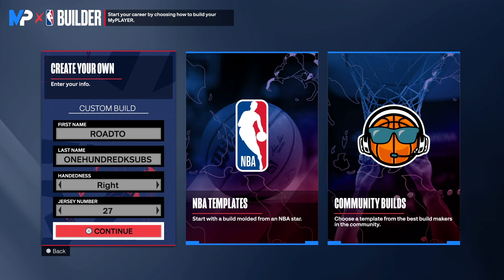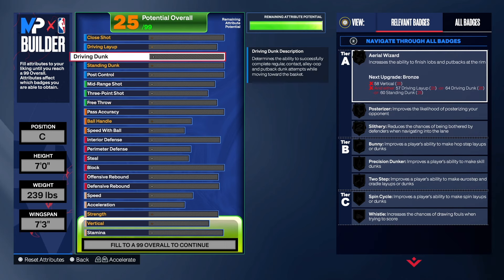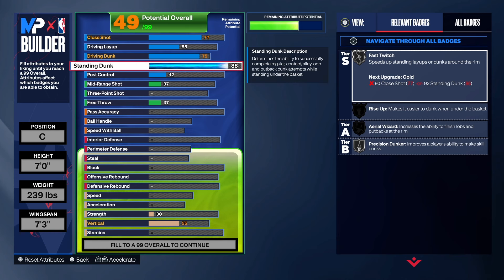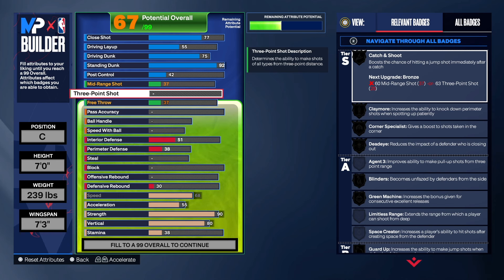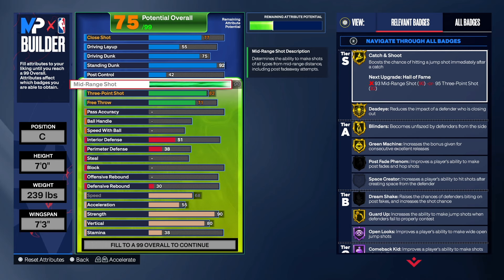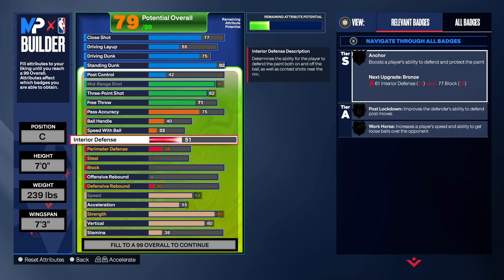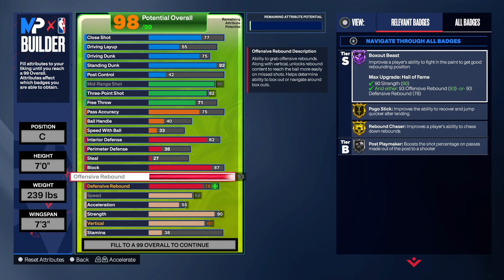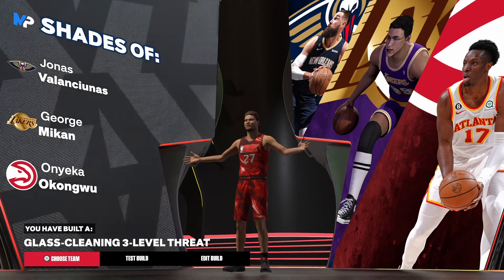BEST CENTER BUILD ON NBA 2K24 NEXT GEN (BEST GLASS CLEANING 3 LEVEL THREAT BUILD ON NBA 2K24)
MICROPHONE USED IN VIDEO: